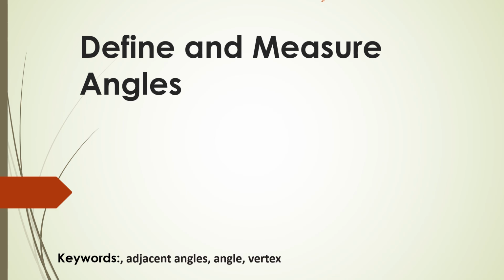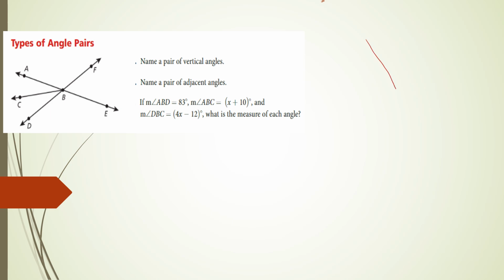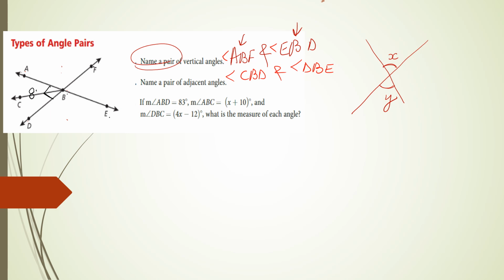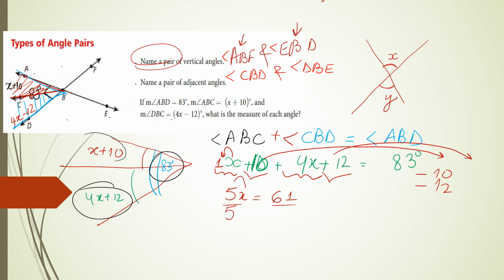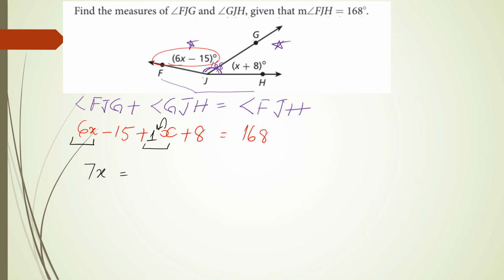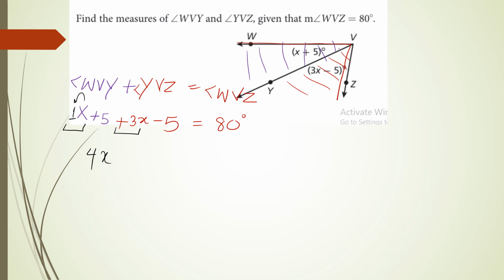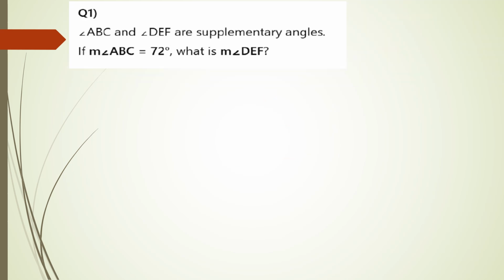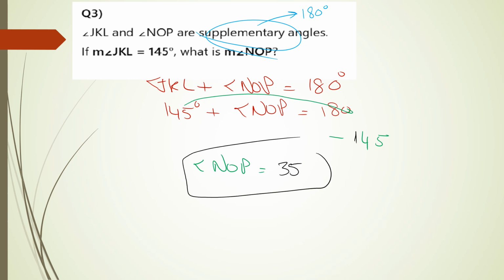HMH Into Geometry Module 1 Lesson 1-2 Define and Measure Angles